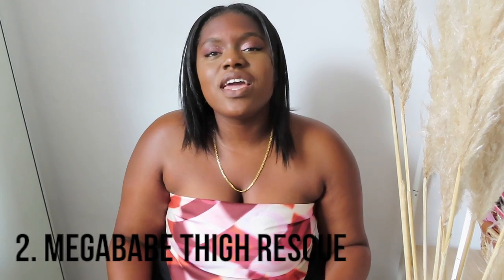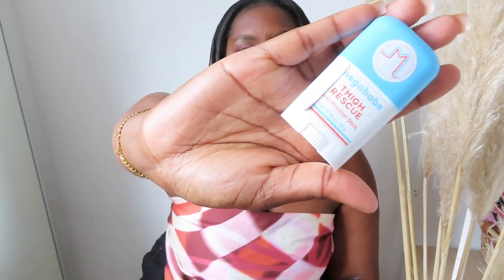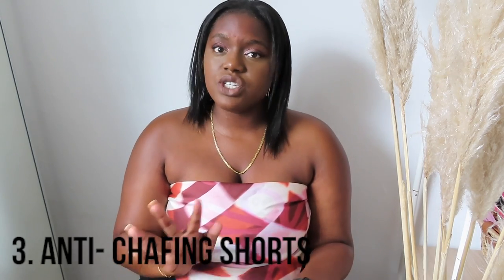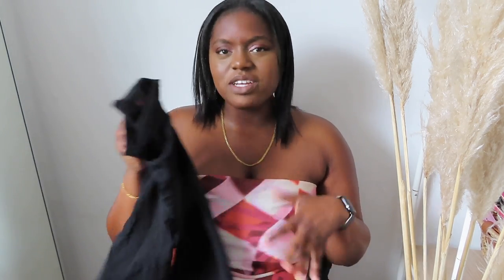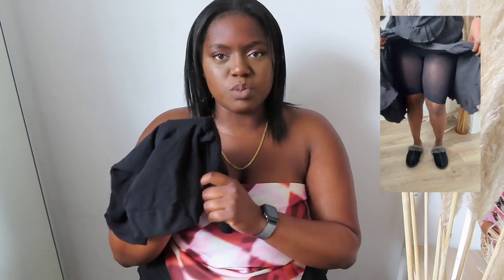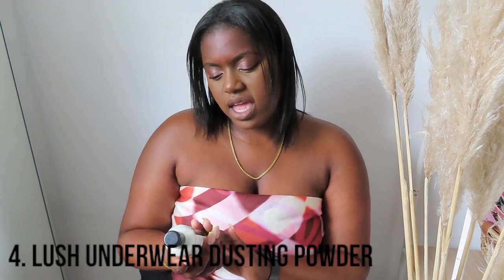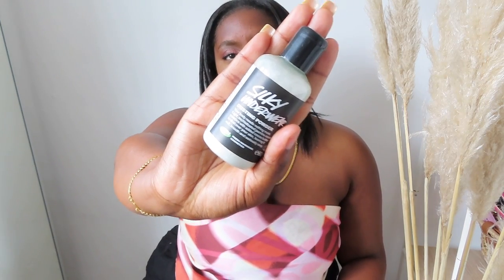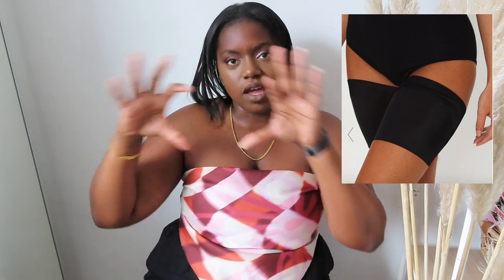5 WAY TO PREVENT CHAFING/CHUB RUB | Funto's Flair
Hey Everyone! It's summer time and the thigh chafing is real! In this video I have 5 different ways to help prevent thigh chafing

✧ ITEM LINKS✧
1. Lanacane anti-chafing gel